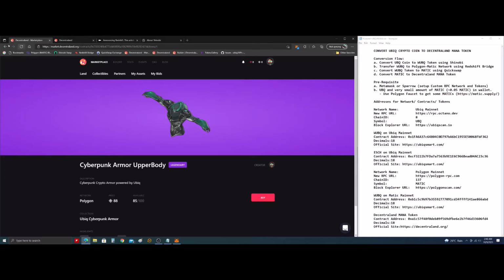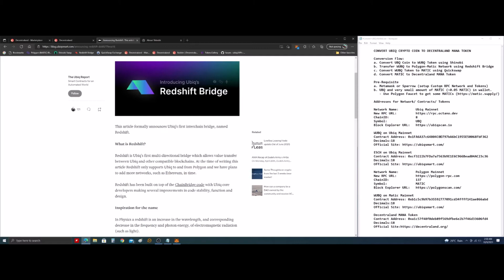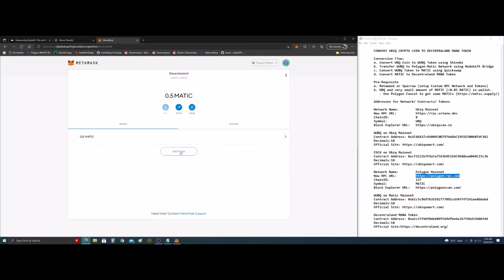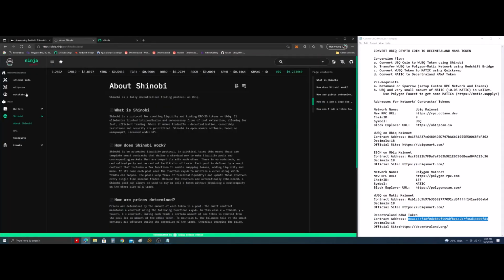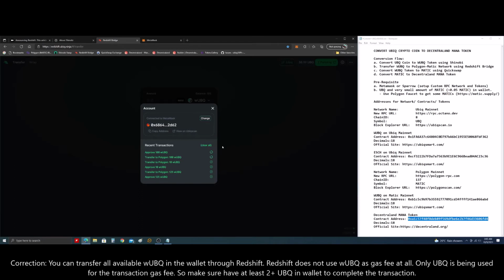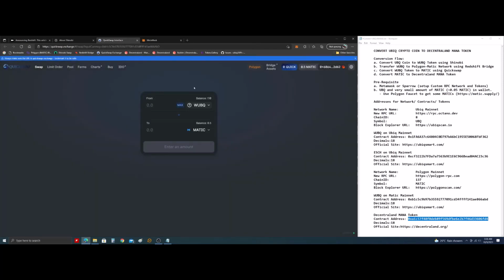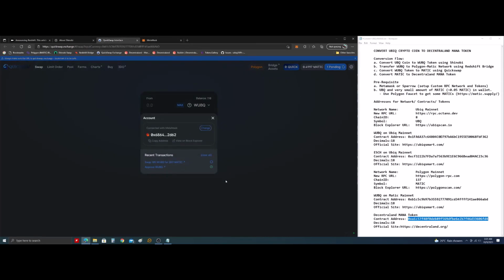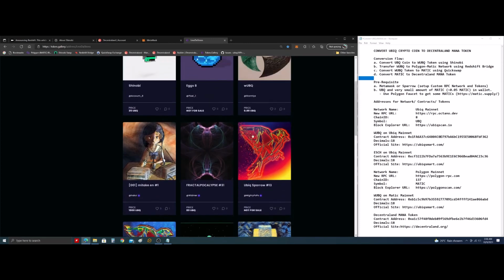How to Convert UBQ Coin to Polygon MATIC/ DCL MANA Token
Tutorial: How to Convert Ubiq Crypto Coin to Polygon MATIC/ Decentraland MANA Token
0:00 Introduction - Decentraland and Collectibles
2:35 Overview of the Conversion Flow
5:10 Pre-requisite - Web Browser, Metamask and UBQs + MATIC
6:35 Adding Custom Network and Token to Metamasak
12:50 Convert UBQ to wUBQ using Shinobi
17:40 Transfer wUBQ to Polygon Mainnet using Redshift Bridge
23:10 Connect Metamask to QuickSwap.Exchange
24:50 wUBQ success transfer via Redshift.
25:10 Convert wUBQ to MATIC using QuickSwap.Exchange
32:10 Convert MATIC to Decentraland MANA Token using Metamask
33:40 Confirmed MANA Token conversion completed
35:15 Ubiq's NFT Platform - Token.Gallery